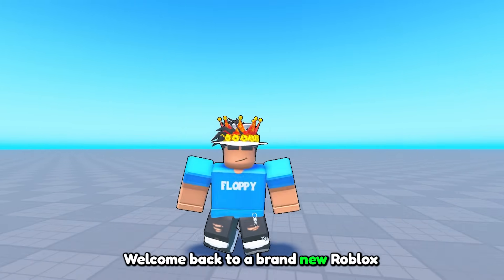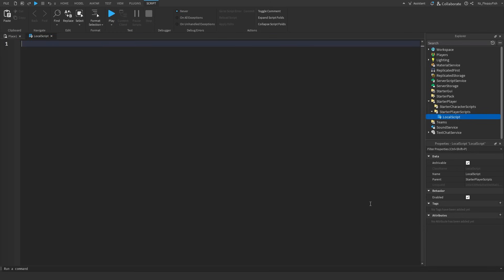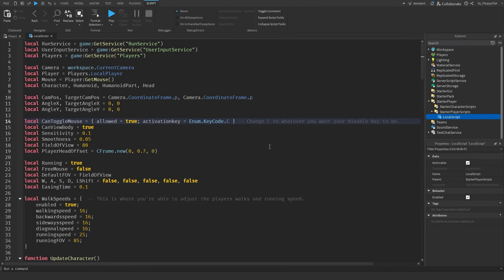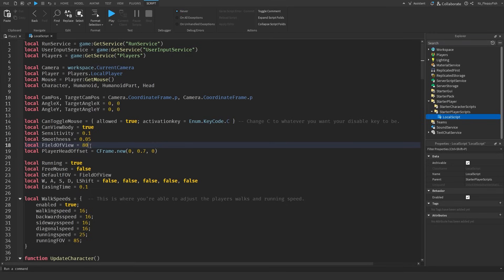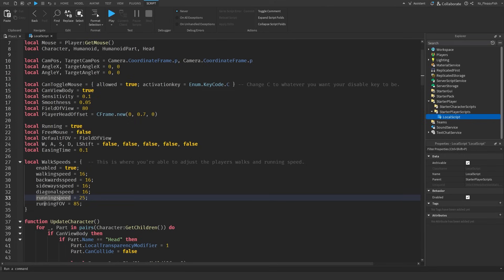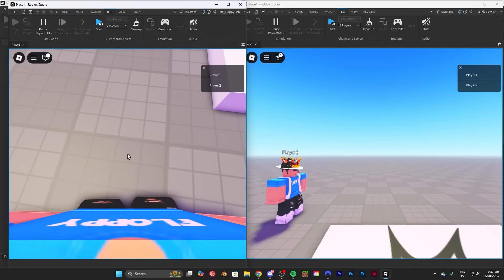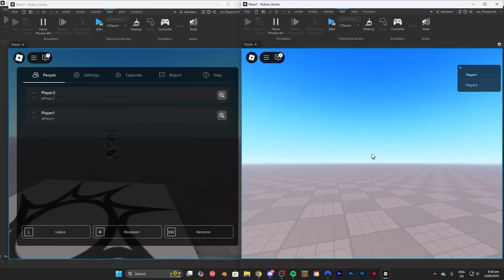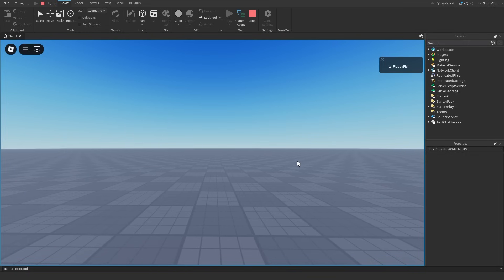HOW TO MAKE A PLAYER BE IN FIRST PERSON | Roblox Studio (SPRINT & MOUSE UNLOCK)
In todays video I show you how to make a player be in first person in Roblox Studio.

This type of system, is most commonly seen in horror or obby style games, but can be used in pretty much any type of game.  In this system I have also integrated a feature for the player to exit or I guess you could say pause first person mode to be able to interact with the on screen gui, such as your gamepass shop or main menu. In addition, I have also included a shift to sprint feature (which is optional)

Script 1: (LocalScript inside StarterPlayerScripts):
The script will be in the PINNED COMMENTS as "Angled Brackets" cant be in video descriptions, sorry!

00:00 - Introduction
00:37 - First Person
8:09 - Outro